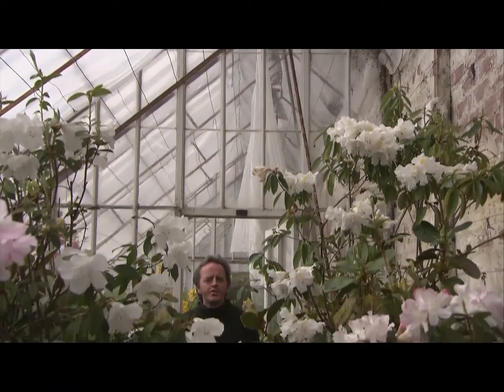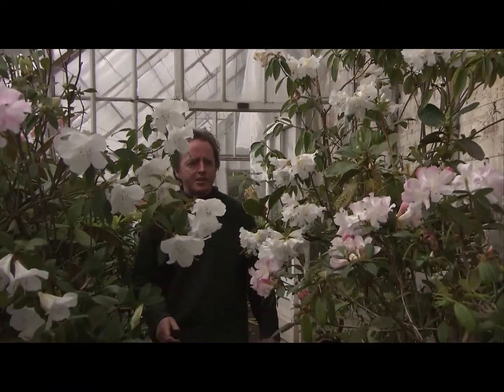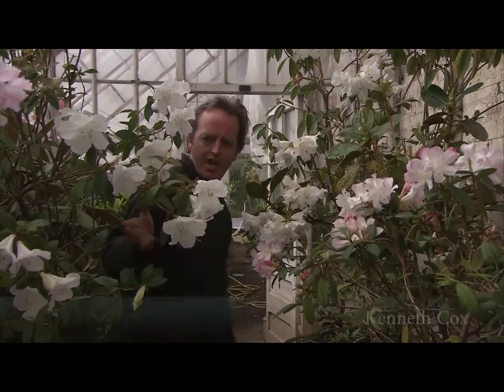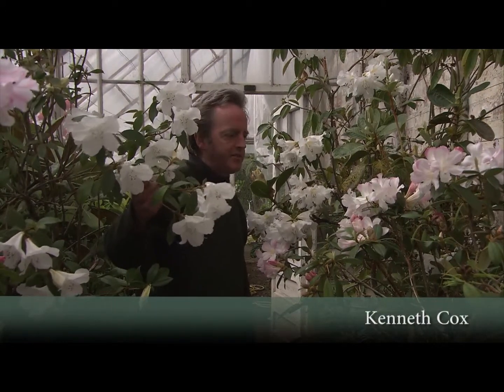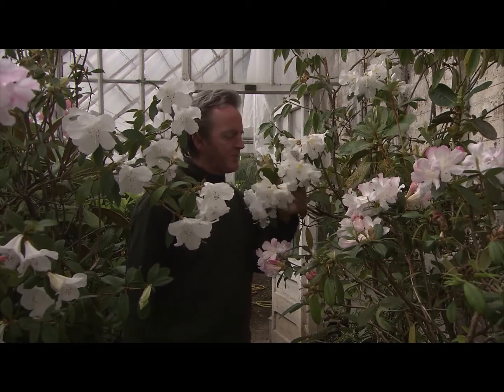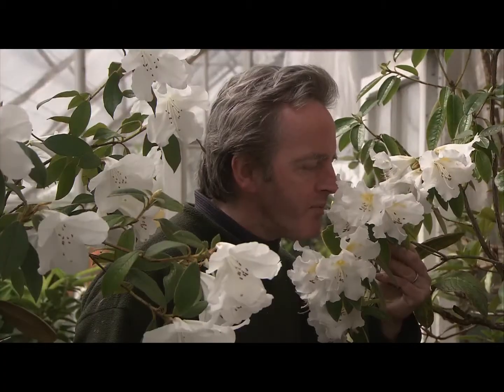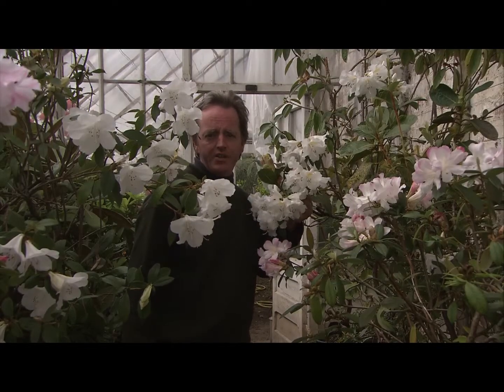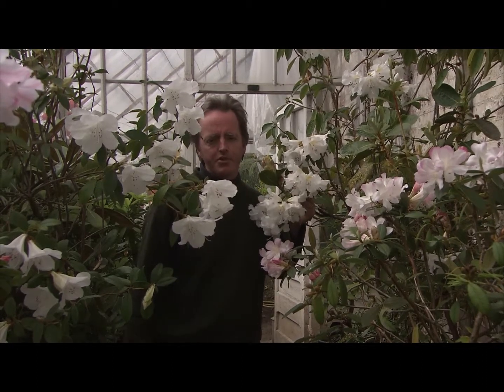Glendoick Maddenia Rhododendrons